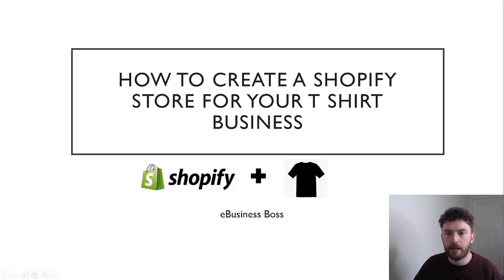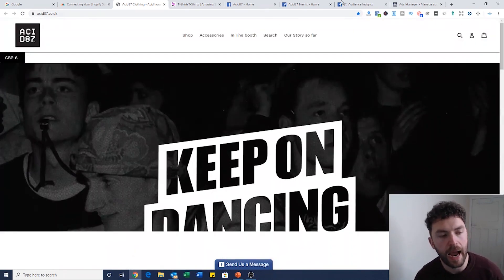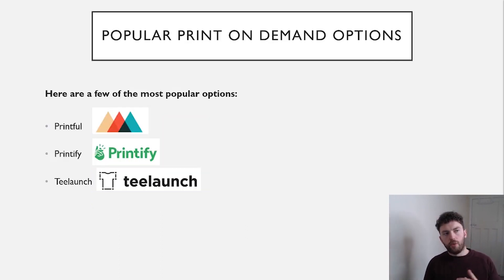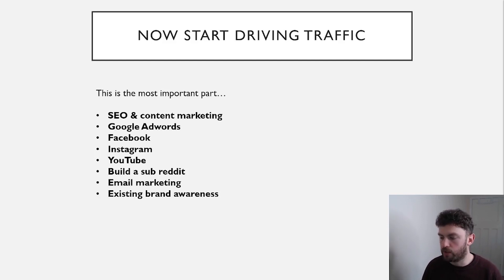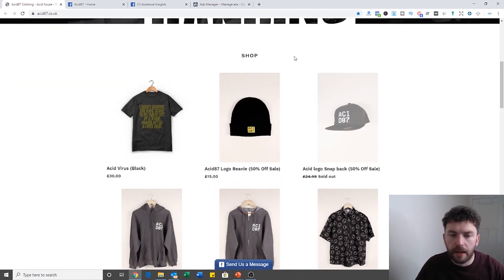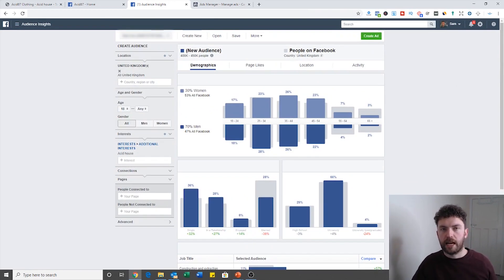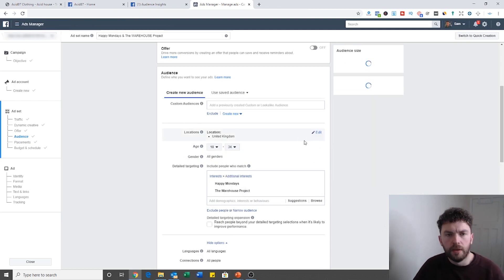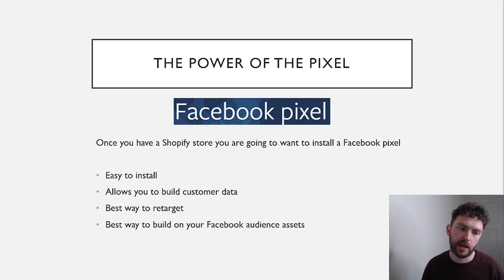How To Create A Shopify Store For Your T Shirt Business (Print On Demand)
Today I'm going to show you how to set up a Shopify store for your t shirt business. I'll leave the useful links i mention below.

Also please remember, if you've got a question.. Ask away in the comments section.

We’ve spent nearly five years growing online businesses. What’s the quickest way to build your own business? Model somebody that is already doing it.
If you want to start an online business Amazon FBA is a great way to do it.

Hopefully this video will inspire you to get started.

eBusiness Boss